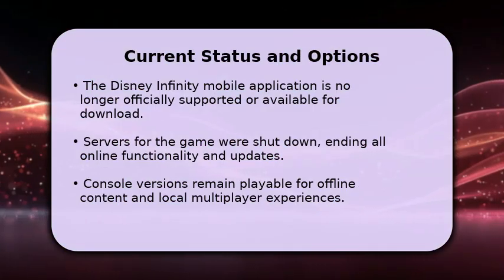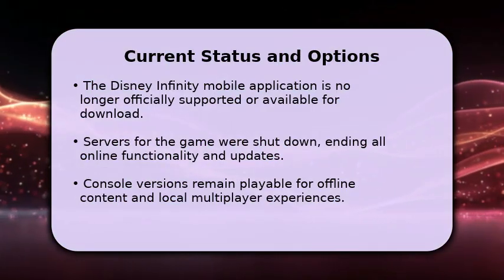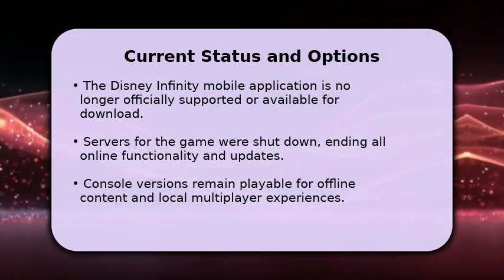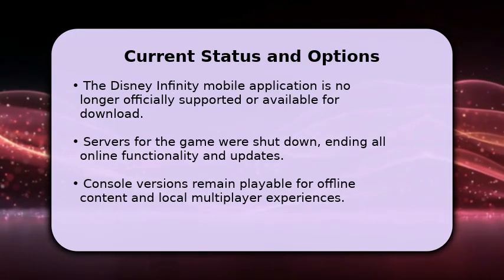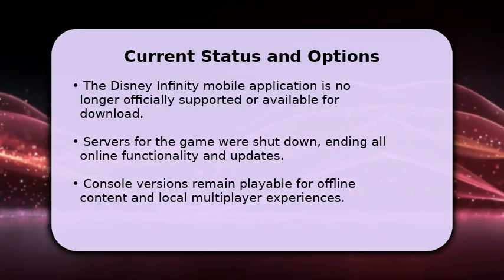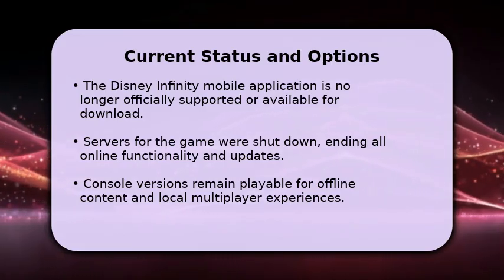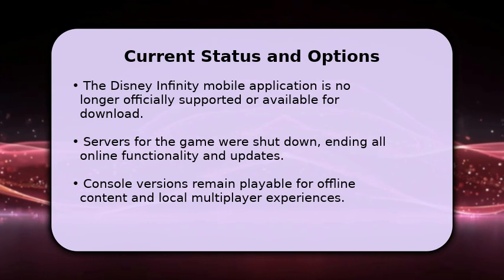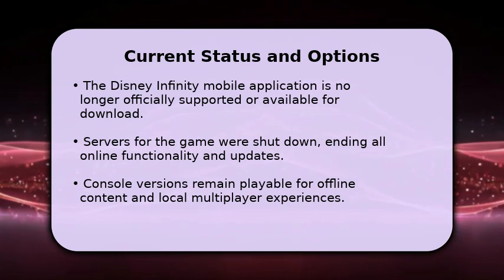How to Play Disney Infinity on Mobile - Step By Step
▸ (v) Get started with Disney Infinity on your mobile device. Learn how to download, install, and play this popular video game on-the-go. Discover the steps to access different worlds, characters, and gameplay modes.

Disney Infinity mobile, play Disney Infinity on phone, Disney Infinity for Android, Disney Infinity iOS, how to play Disney Infinity on mobile, Disney Infinity game download, mobile gaming tips, Disney Infinity walkthrough, Disney Infinity gameplay